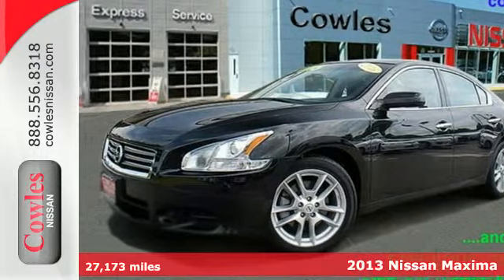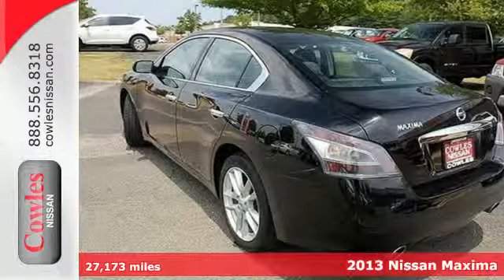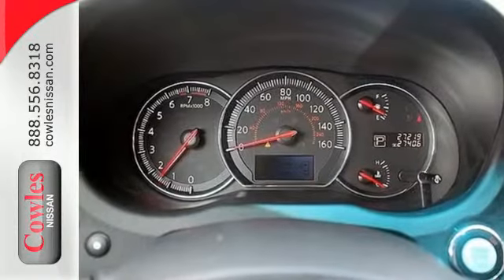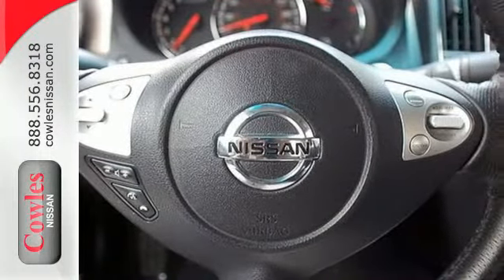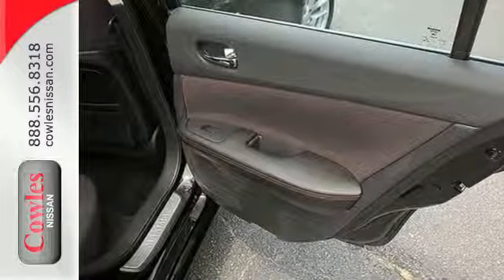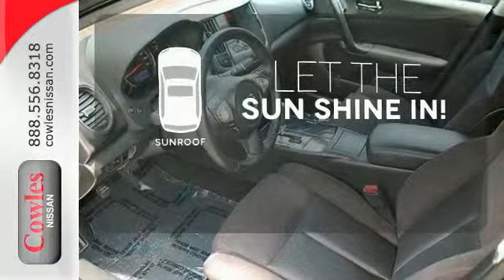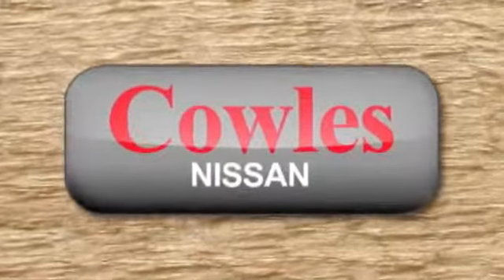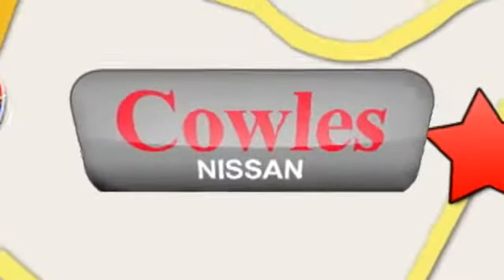2013 Nissan Maxima Washington DC VA Woodbridge, VA P12144 - SOLD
Year: 2013
Make: Nissan
Model: Maxima
Trim: Continuously Variable Automatic
Engine: 6 Cylinder
Transmission: Continuously Variable Automatic
Color: Black
Interior: Black
Mileage: 27173
Stock #: P12144
We want to help you find the car that fits you and your families needs. Let us then earn your business and your trust. We will do every thing necessary to make sure you drive home with the car of your choice. , Reclining Bucket Seats,AM/FM Stereo/CD,Power Sun Roof,Remote Keyless Entry,Deluxe Cloth Upholstery,, Dual-zone, Front seat center armrest, Rear seat center armrest, Passenger ventilation controls, Tinted glass, Ventilation system with micro filter and automatic recirculation, Zone tinted windshield, 12V power outlet(s) in front, Cargo area light, Cruise control, Front cup holders, Two active height-adjustable front head restraints, two height-adjustable rear seats head restraints, Three assist handles, Card key power locks : includes power windows, Vehicle speed-proportional power steering, Front power windows with two-touch on one window, rear power windows, Leather-trimmed, tilt/ telescoping steering wheel, Four-door sedan, Driver, rear driver side, passenger and rear passenger doors: front hinged, Chrome exterior door handles, Electric glass sunroof, Chrome/bright trim around side windows, Luxury trim: leather on shifter, carbon fiber look on doors and alloy on dashboard, Illuminated driver and passenger vanity mirror, Low tire pressure indicator displays pressure, Service interval indicator, Cargo capacity: all seats in place (cu ft): 14.2, Emissions: ULEV II, External dimensions: overall length (inches): 190.6, overall width (inches): 73.2, overall height (inches): 57.8, wheelbase (inches): 109.3, front track (inches): 62.4, rear track (inches): 62.4 and curb to

Address:
14777 Jefferson David Hwy